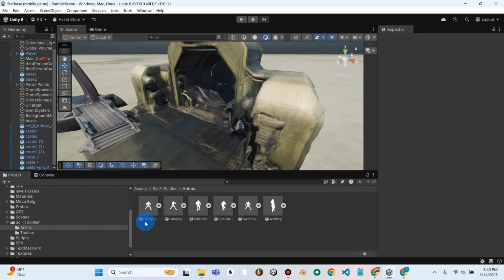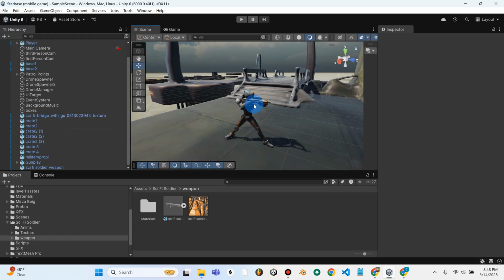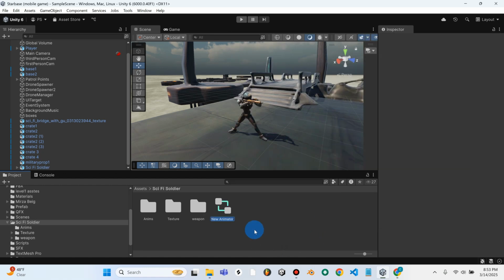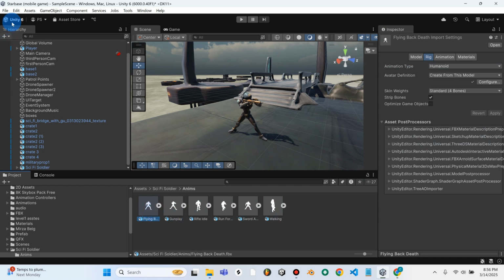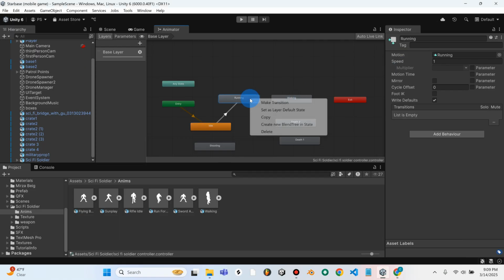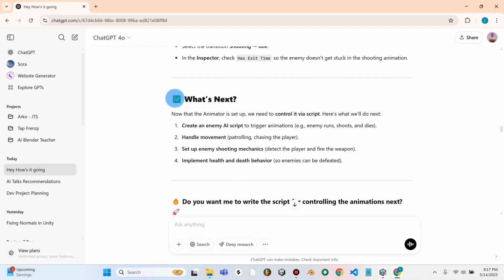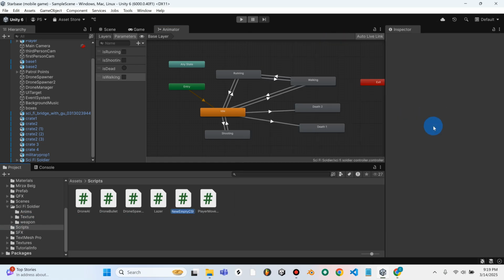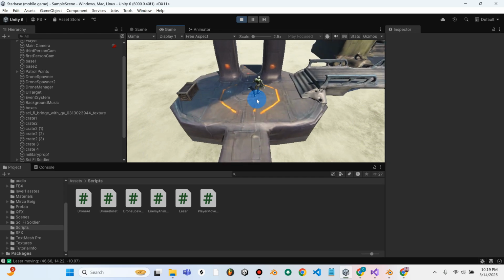AI Game Dev - Enemy Animations in Unity! (Step-by-Step)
🎮 AI Game Dev: Setting Up Enemy Animations in Unity! 🚀In this tutorial, I’ll show you how to animate enemies in Unity step by step, from importing Mixamo animations to setting up the Animator and scripting transitions.

✅ What You’ll Learn in This Video:

How to import Mixamo animations into Unity

Setting up the Animator and animation transitions

How to control animations with scripts using AI

🔹 Why This Tutorial? If you’re making an AI-powered game in Unity, animating enemies properly is critical for realism. This guide walks you through everything you need to know, whether you're a beginner or an advanced Unity developer.

🔧 🔗 Useful Links & Resources:✅ Download Free Mixamo Animations Unity Official Documentation (Animator)